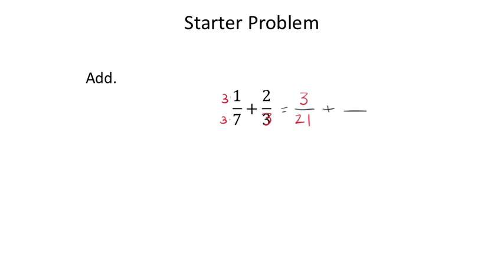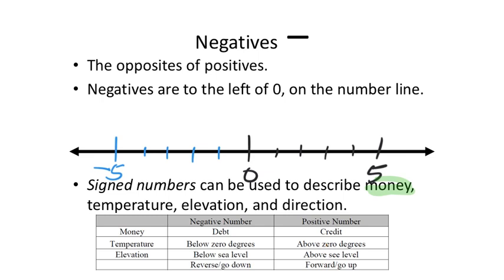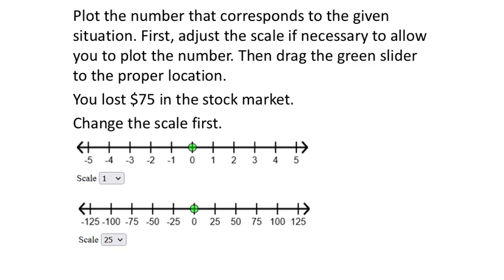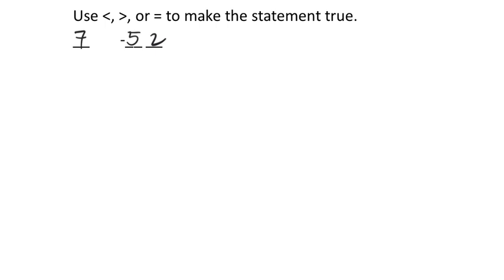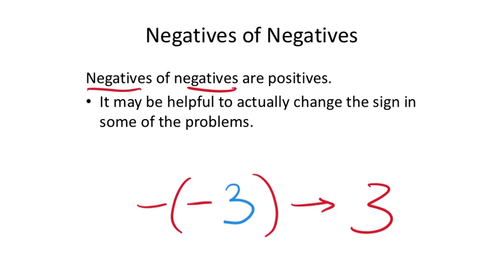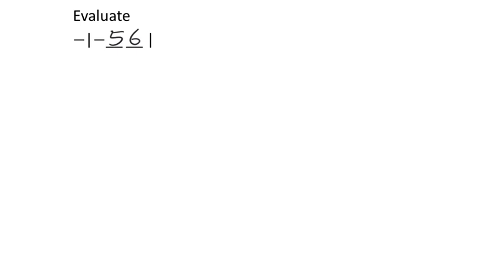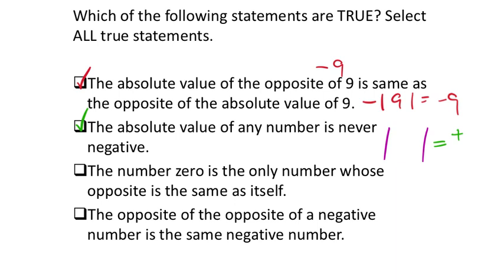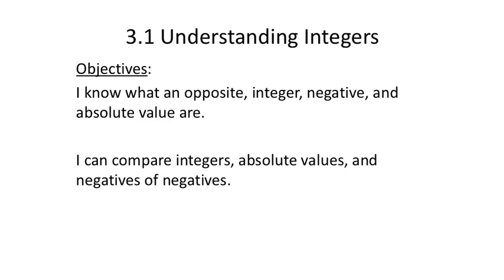Understanding Integers (MATH 920 Unit 3 Lesson 1)